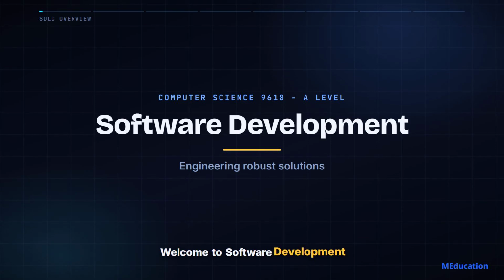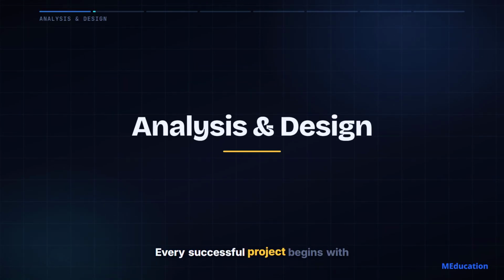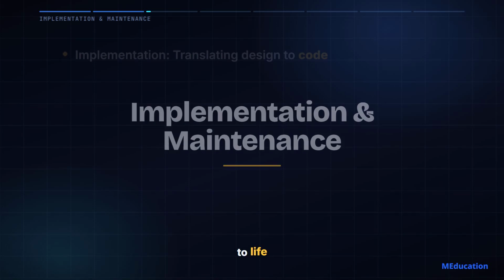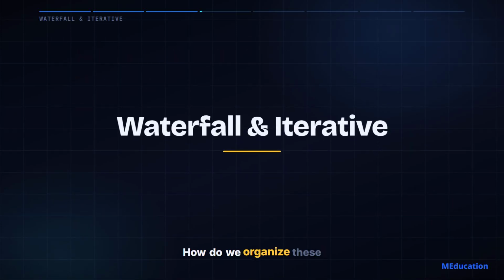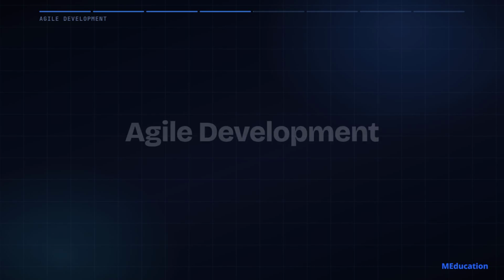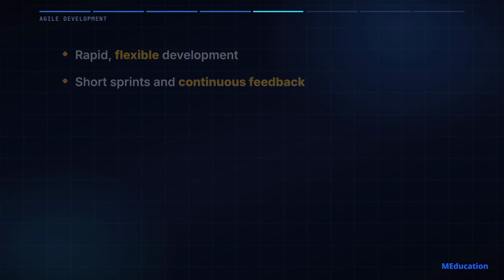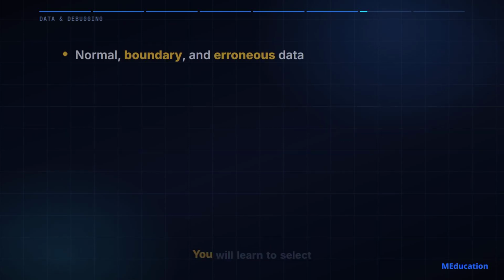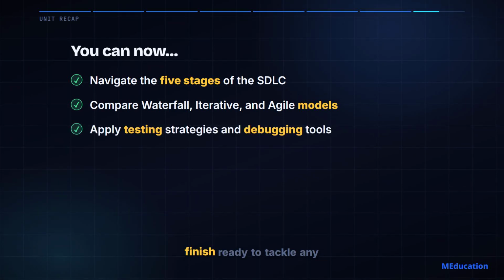AS: Software Development | A Level Computer Science Unit | Cambridge 9618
AS: Software Development — a complete A Level Computer Science unit overview. In this video: SDLC Overview, Analysis & Design, Implementation & Maintenance, Waterfall & Iterative, Agile Development, Testing Strategies, Data & Debugging, Unit Recap.